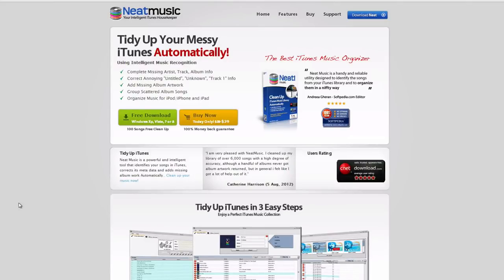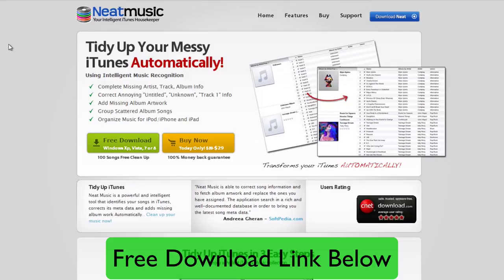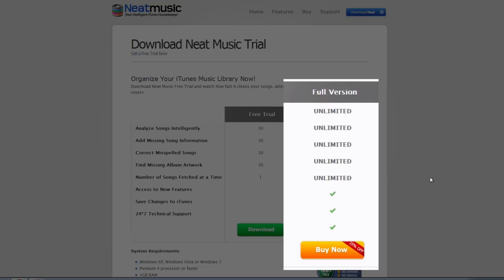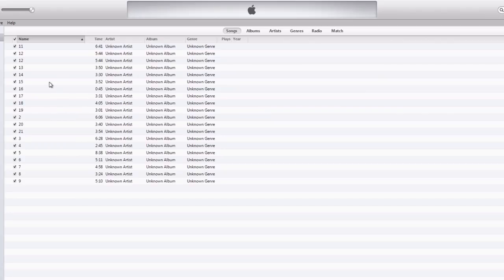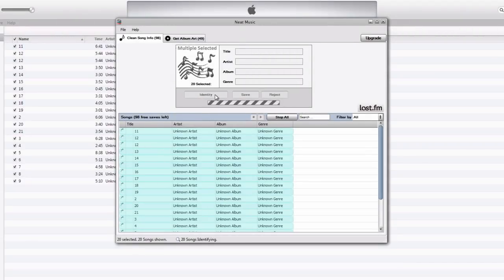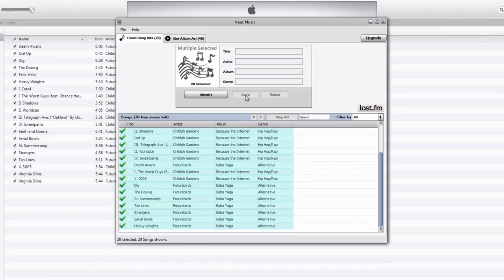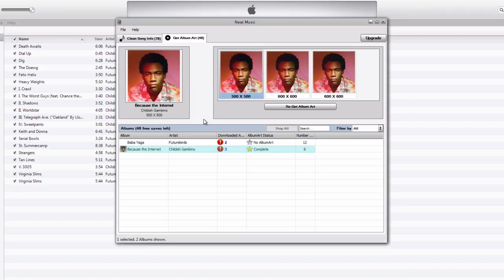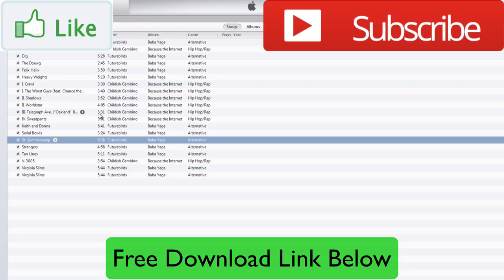How To Clean Up iTunes Library - Fix All Songs Automatically!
How to clean up iTunes library automatically!

In this video I'll show you how to clean up your iTunes library. We all know how hard it is to keep your iTunes library organized with all the correct song, artist, and genre information especially when you have hundreds and even thousands of songs in your iTunes music library. It's nearly impossible to do that manually. That's why you need an application like Neat Music to clean up your iTunes library. This program uses intelligent music recognition to complete missing artist, track, album, and genre information for your songs. It corrects "untitled" or "unknown" track info. It adds missing album artwork, groups scattered album songs, and organizes all your music for your iPhone, iPad, or iPod.

First, click the link at top of this description. You can try this application out for free. It'll fix up to 100 songs in your iTunes library with the free version. If you have more than 100 songs in your iTunes you can buy the unlimited version at a special discounted price so you can fix your entire iTunes library. Once you download it, install it on your computer. Then open up iTunes and open up the Neat Music application.

It gives you a preview of your iTunes library at the bottom. As you can see if I go back to my iTunes I have these songs that I have no information for. I have no idea what the song name, artist name, album, genre, year, etc. There's no album artwork either so it would take me forever to do this manually, but with Neat Music it does it automatically for me.

With Neat Music you can select all the songs in your library and click the Identity button. That will identify all the song info. It's very fast and only takes about one second per song to get the information. Once it's done you'll see this red icon for success, and you can click on each song and it gives you a little preview of what info it has found for that song. To save that information in your iTunes just select the songs and click the Save button. It'll import all the information into your iTunes, cleaning it up automatically with all the correct track names, artist names, album names, etc.

Neat Music also gives you the ability to get all the album artwork. Click the Get Album Art tab at the top, and it gives a list of albums in your library. Select all the albums then click Get Album Art. It gives you the standard album artwork. It also gives you high quality versions. I usually just go with the standard so double click that and it'll import it into iTunes. Go back into iTunes, and you'll see now it has all the correct song information, the correct album information, the album artwork -- everything. It did it within just a few seconds. That is how to clean up your iTunes library automatically, quickly, and easily. That's with the program called Neat Music. Enjoy!